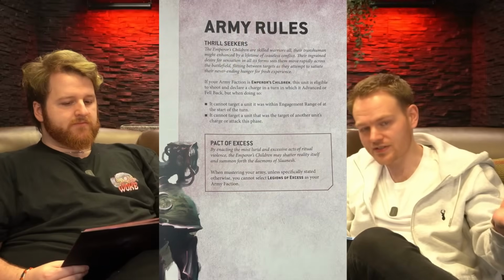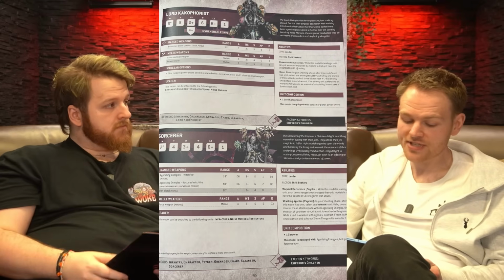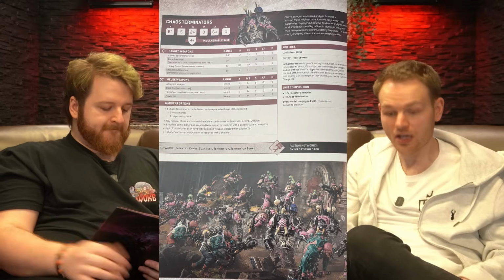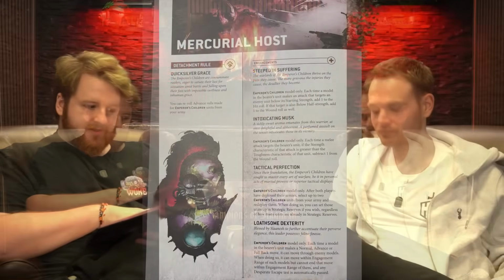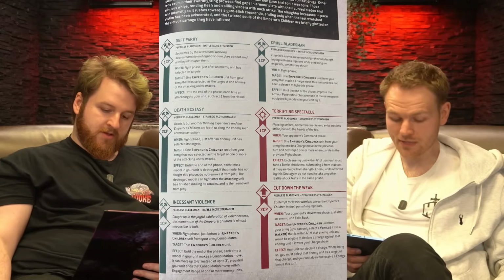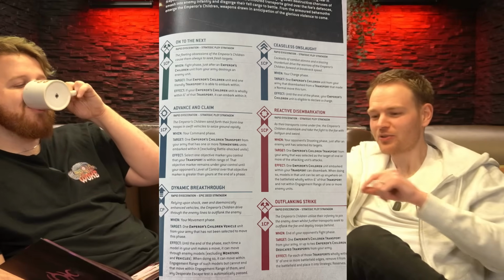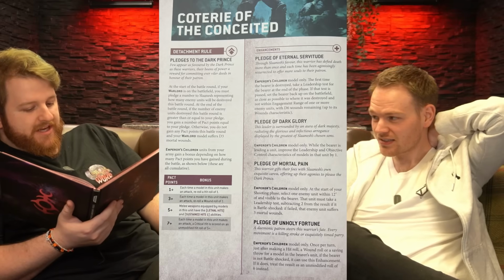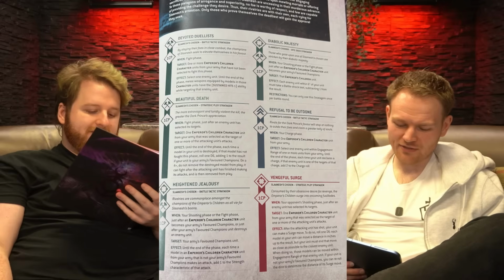They told me the Emperor's Children Codex was bad. They were wrong.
Hellstorm is POWERED by The Outpost and The Colour Forge!

Thanks to @officialwarhammer for the review box!
Today we're bringing you a new segment of CODEX CORNER! We do a deep dive on the new army for warhammer 40k, the Emperor's Children Codex from the new Champions of Slaanesh boxset!

These are all relevant tags for all of the content youre about to watch: